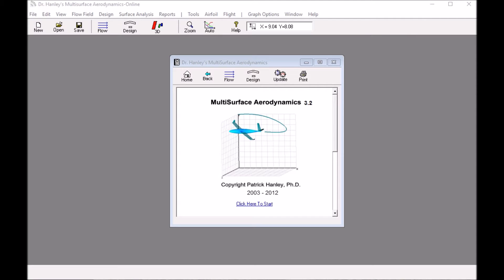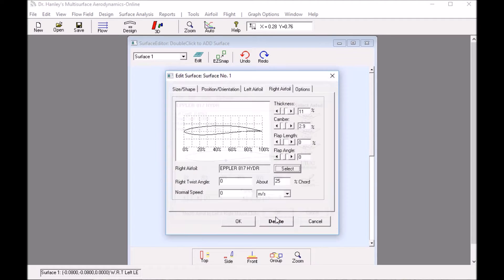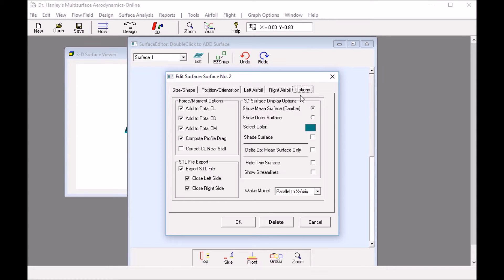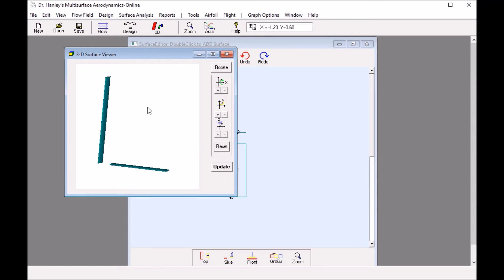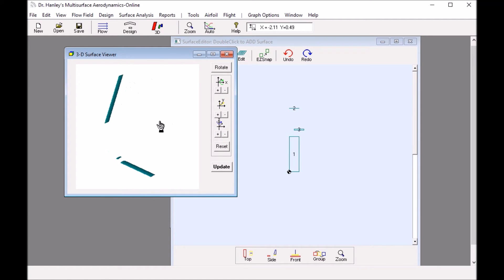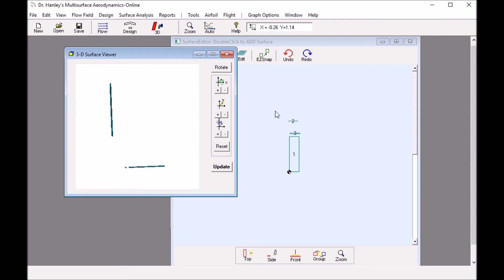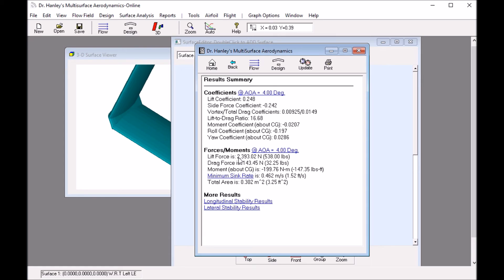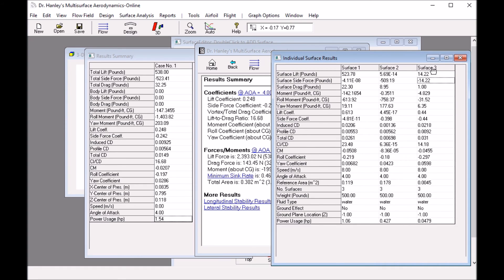L-Hydrofoil Design and Analysis Tutorial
This tutorial shows how to design and analyze a hydrofoil (L-Foil) using the 3DFoil/MultiSurface Aerodynamics software.

We perform the following steps:
1. Design the horizontal foil.  Set dimensions and define airfoils.
2. Design the vertical section of the L-Foil.
3. Design the transitional section.
4.  Analyze the hydrofoil using 3DFoil.
5.  Modify the airfoil shape and perform a second analysis.